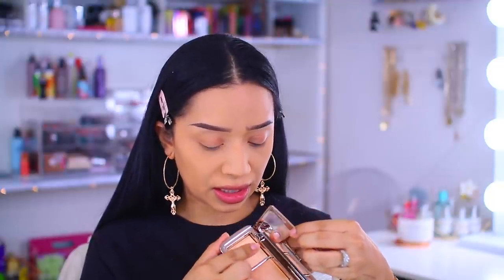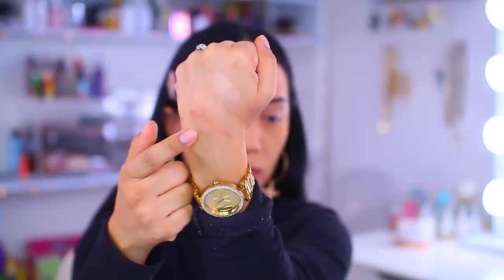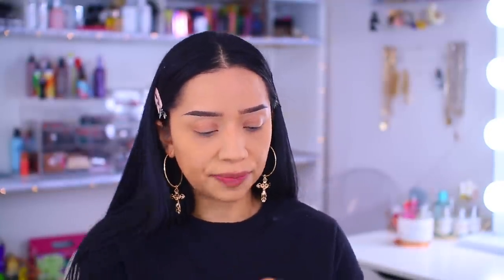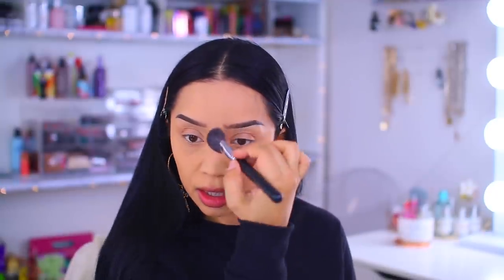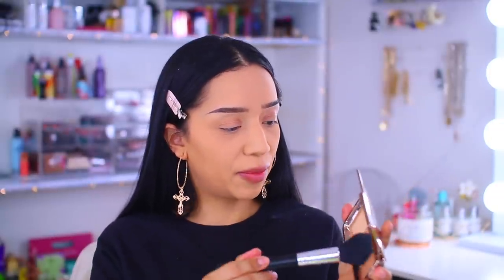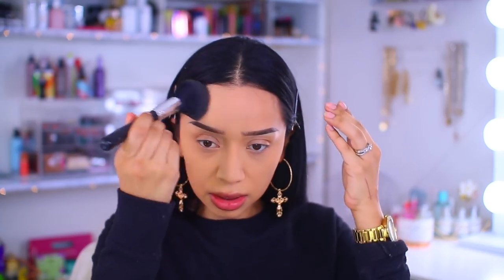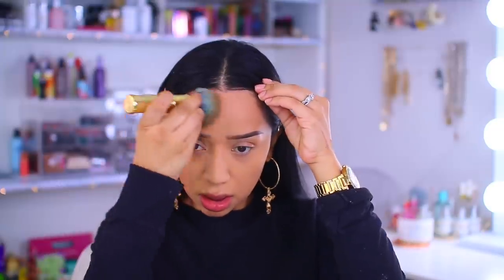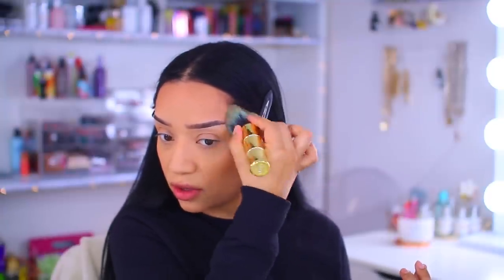NEW HOURGLASS AMBIENT PALETTE VOL. 2 | MEDIUM/TAN SKINNED APPROVED?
Watch my newest & popular videos here 👇🏽

PRODUCTS MENTIONED: 👇🏽

Hourglass Ambient Lighting Palette Vol 2